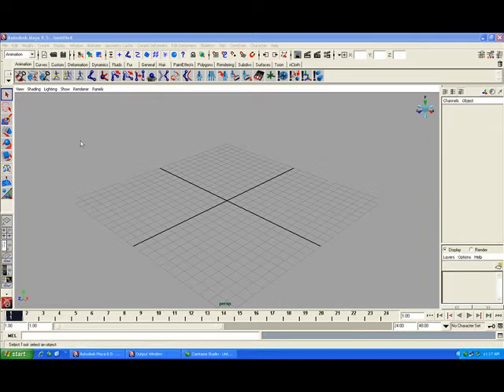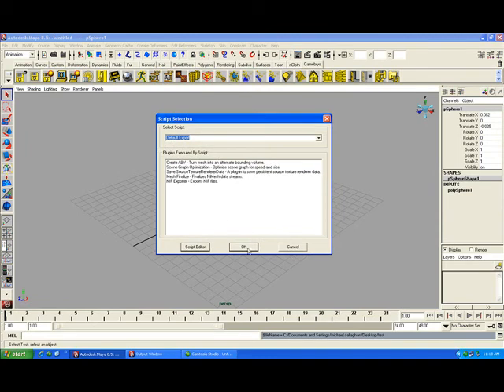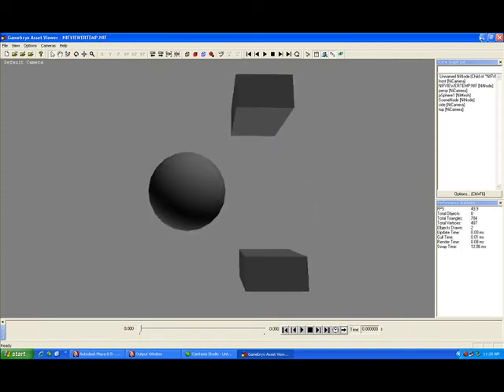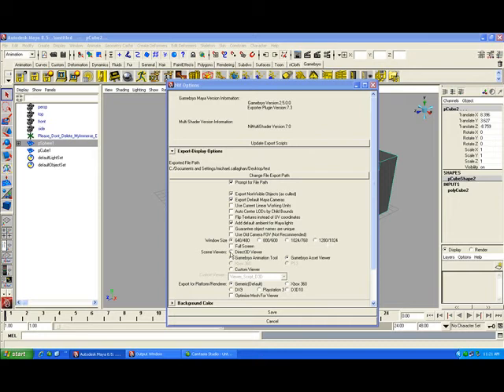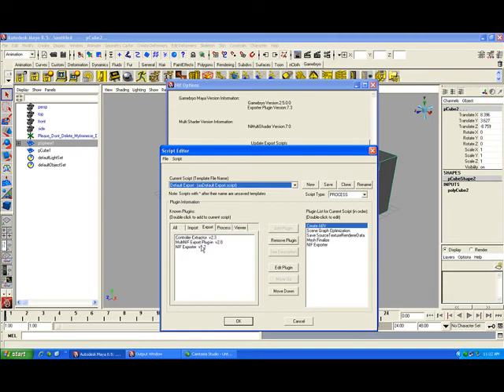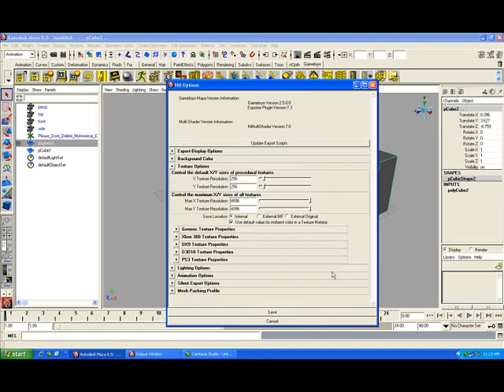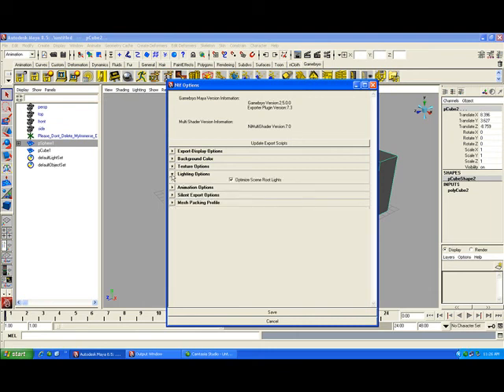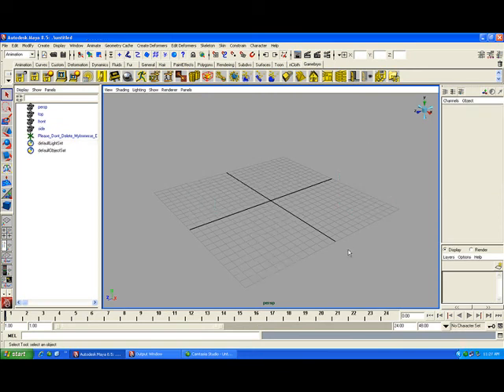Maya Introduction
Introduction to Maya in Gamebryo LightSpeed.